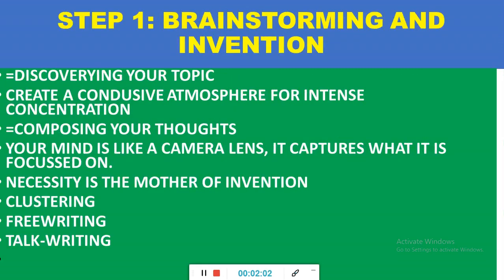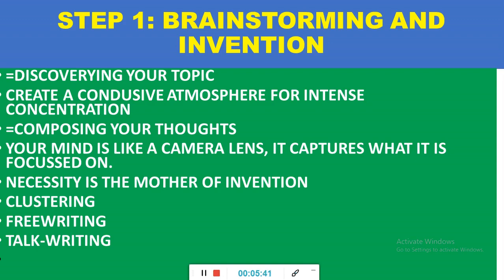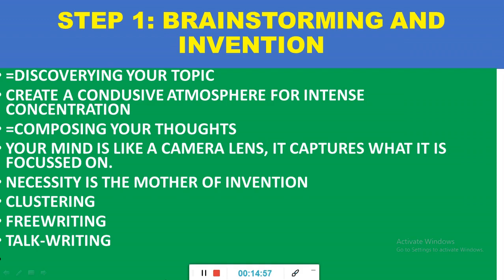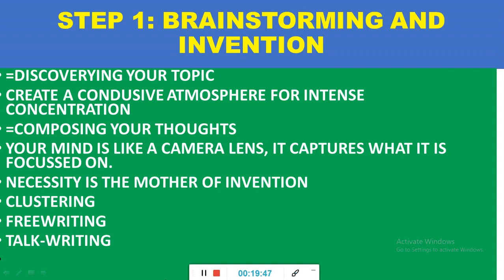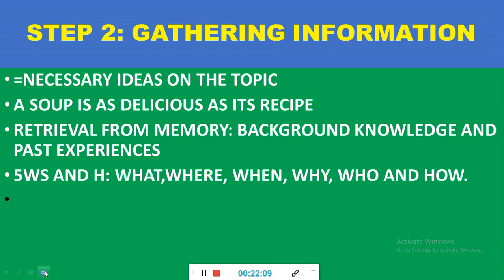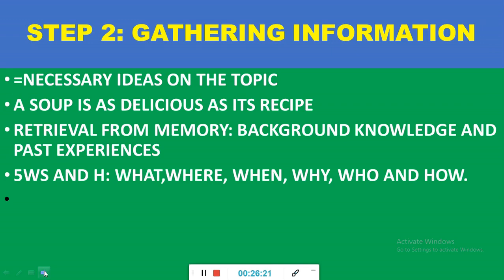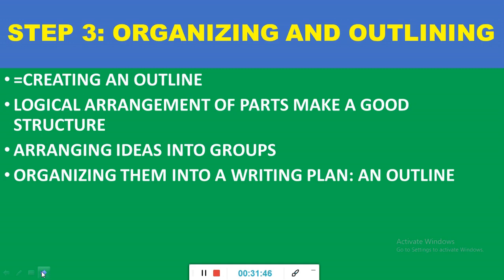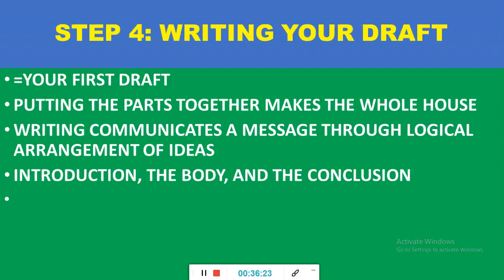THE 5-STEP WRITING PROCESS: HOW TO WRITE HIGH-QUALITY CONTENT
Writing is an important medium of communication: you’ll always need to write important things like letters, emails, articles, reports, stories, speeches, blog posts, social media posts, text messages, etc. As a student preparing for an English exam, you may be required to write an article, a letter, a story, a speech, a report, or any other form of essay. As a staffer in an organization, you might be called upon to write a report or a press release. As a job applicant, you might be required to submit an application with your CV or resume. At one point or the other in your life, you might want to write your life story (an autobiography) or your memoirs. You need good writing skills in order to communicate your message with clarity and ease to people distant in time and space, whom you may not be able to reach through face-to-face or telephone conversations. Improving your writing skills will help you to overcome your writing difficulties. You may naturally find it difficult to write things like email, articles, letters, or essays. You may often find that you don’t know what to write or where to start each time you sit down to write. This is why you need to improve your writing skills: you need to discover a system that will simplify the writing process and enable you to start writing easily and effectively. This video lecture gives you a system that works.